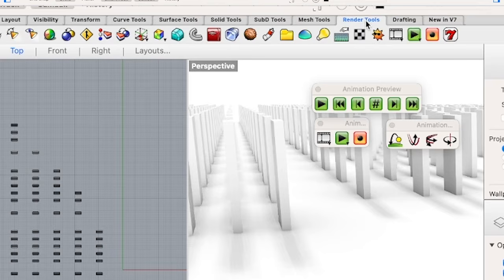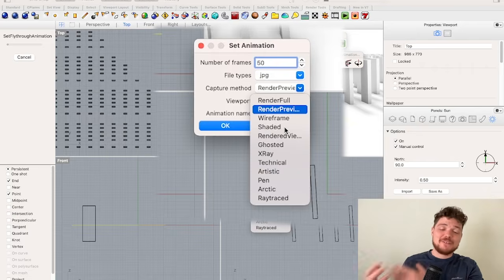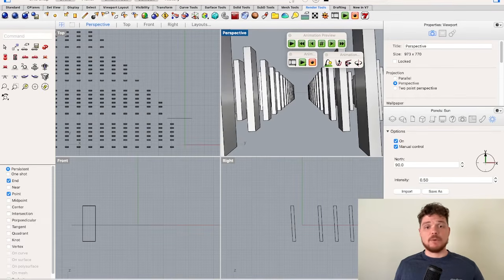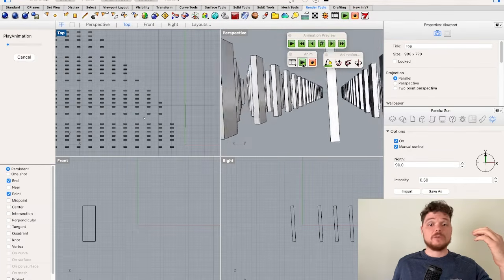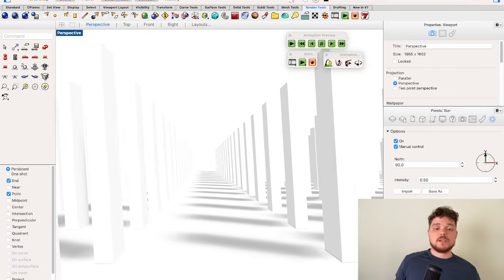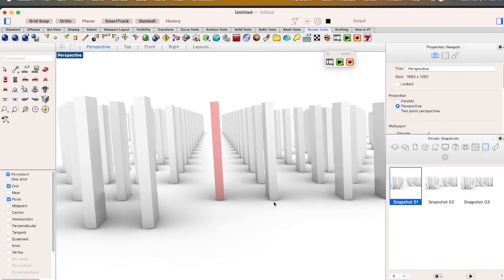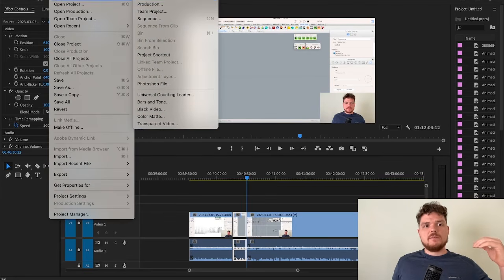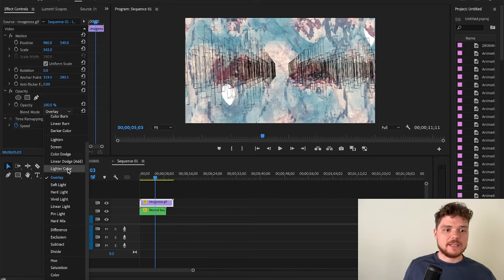How to make animation videos in Rhino3D: tips + tricks + post-process magic! Rhino Animate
How to make animation videos in Rhino3D tips + tricks + post-process magic!
0:00 - Intro

0:35  Rhino Animation
04:20 Workaround #1 Screen Record
5:30 Workaround #2 Snapshots
6:40 Post Process Mage Photoshop
7:50 Post Process Premiere Pro